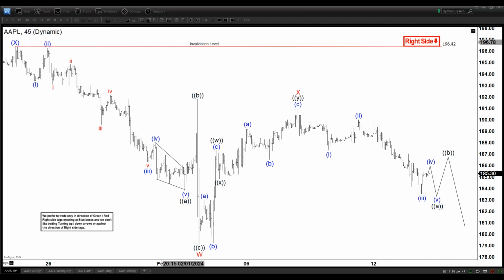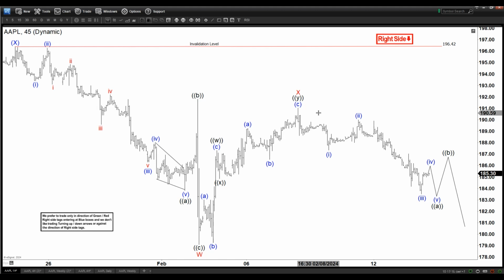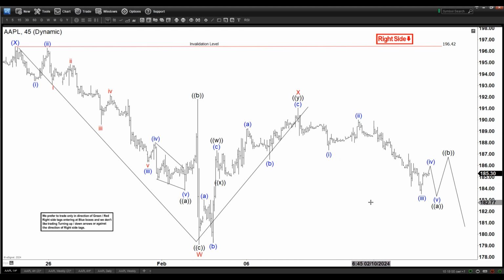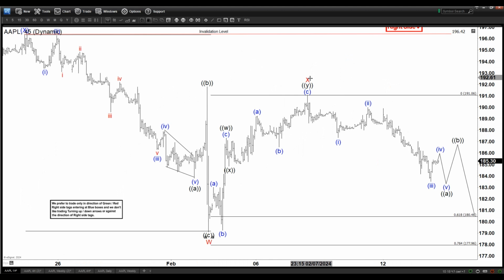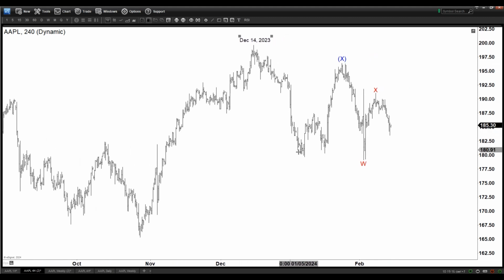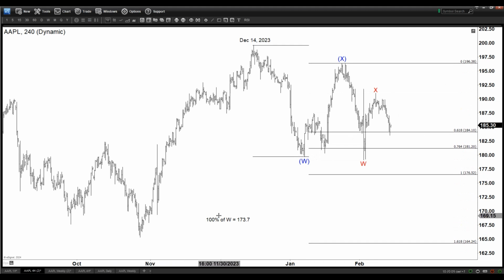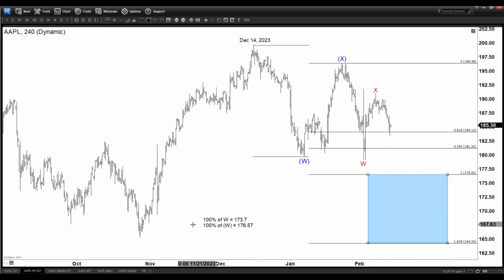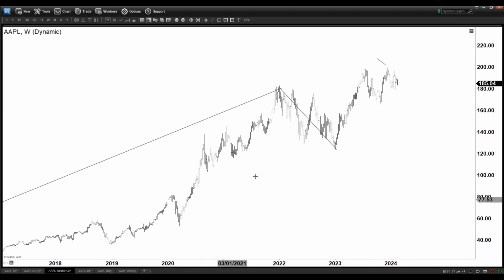Apple (AAPL) Should See Further Downside Correction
_____________ Description _____________
Apple (AAPL) Should See Further Downside Correction | Elliott Wave Forecast

_____________ PlayList Links _____________